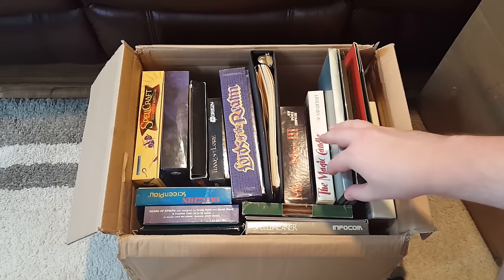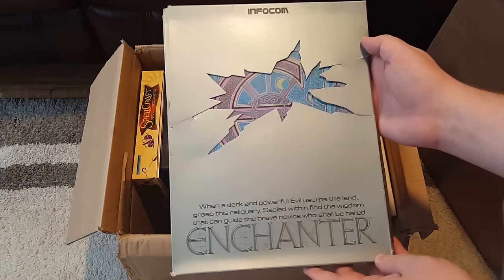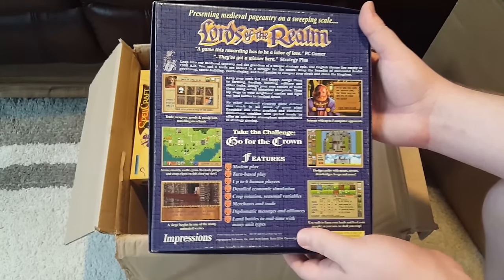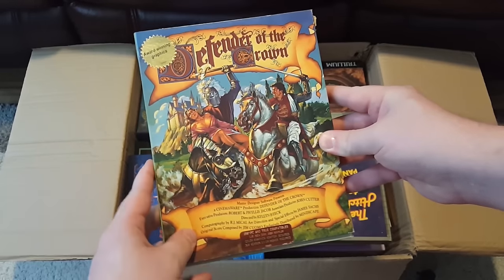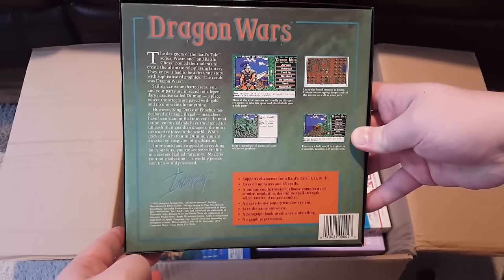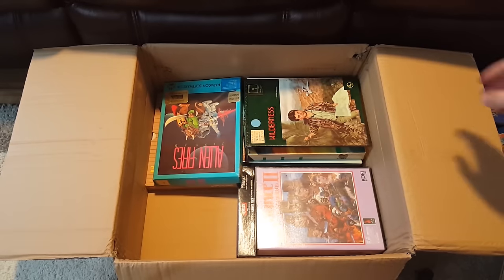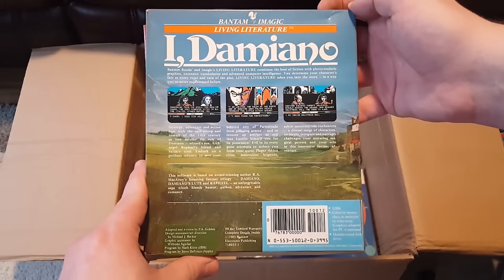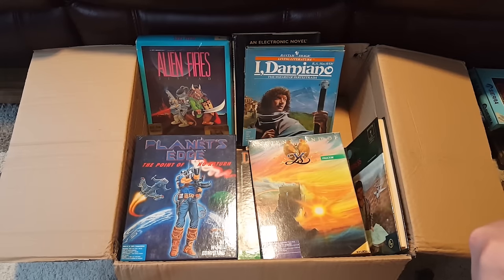LGR - My Best Retro PC Game Haul? Probably!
Big thank you to Jackson for sending these my way!
Dozens of fun and rare old-school IBM PC-compatible games here :)